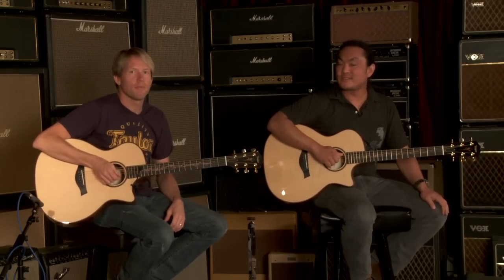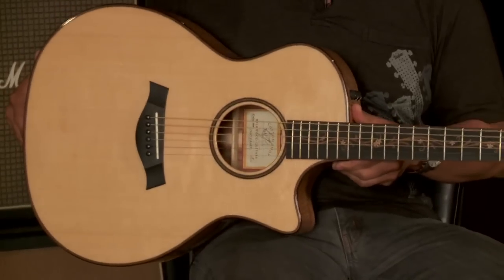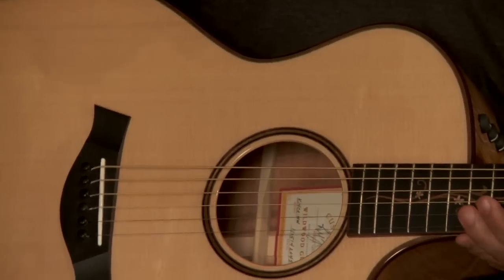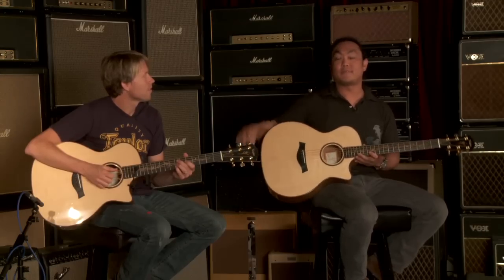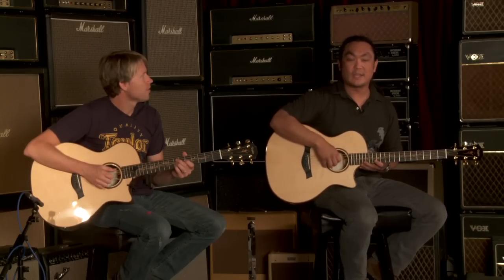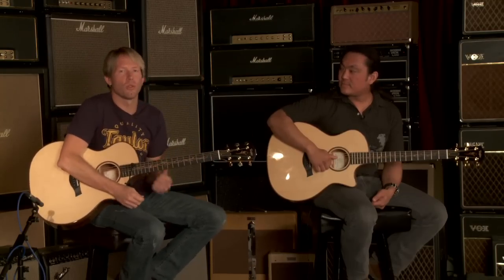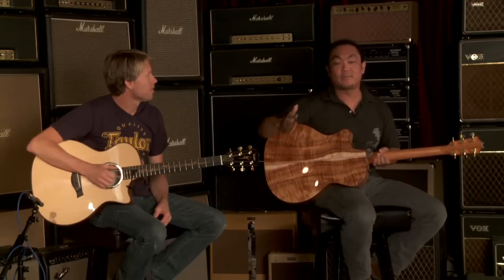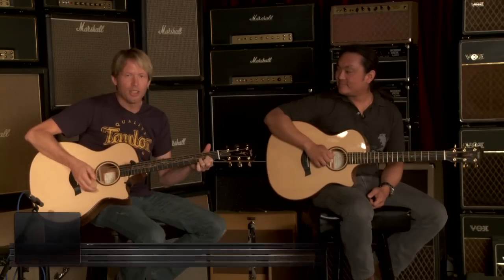Taylor Wildwood CV K14 CE • Wildwood Guitars Overivew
There may not be a more stunning tone wood than Koa!  Check out this custom line of Taylor Guitars, presented and played by The Ultimate Guitar Show's Marc Seal, and Taylor's District Sales Manager Eric Sakimoto in the Wildwood Guitars Studio -- the Taylor K14 CE with a unique Wildwood CV bracing!

~ Taylor K14 CE Wildwood CV ~
Brand: Taylor
Model #: Wildwood CV K14 CE
Type: Grand Auditorium
Top Wood: Solid Sitka Spruce
Top Finish: Gloss
Bracing: CV w/ Relief Rout, Adirondack Top Bracing
Back & Sides Wood: AA Grade Koa
Back & Sides Finish: Gloss
Cutaway: Venetian
Neck Wood: Tropical Mahogany
Neck Finish: Satin
Fretboard Material: Ebony
Fingerboard Inlays: Island Vine
Scale Length: 25.5"
Width at Nut: 1 3/4"
Nut Material: Bone
Binding: Indian Rosewood
Rosette: Rosewood/Blackwood/Rosewood Single Ring
Electronics: Expression System
Tuners: Taylor Gold
Bridge: Ebony
Saddle: Bone
Case: Hardshell Case

~ Marc Seal ~
Where have all the guitar heroes gone? You know the ones: signature sound, mind-blowing style, genius leads, and riffs that were practically songs unto themselves. Virtuoso musician and composer Marc Seal is the new guitar hero, effortlessly closing the chasm between the old guard and new school. Practically born with a guitar in his hands, the Southern California-based axe-slinger has been accurately described as a melodic technician. He is Internationally renowned for his high level of musical accomplishments, fluid style and progressive rock sensibilities. Marc's latest CD (self-titled) is the perfect example of how his instrument is a direct extension of his soul and is amplified through his heart.

~ Eric Sakimoto ~
There's never been a man on the planet who knows more about tone wood, and what makes an acoustic guitar special.  As a musician, music enthusiast, and District Sales Manager for Taylor Guitars, Eric Sakimoto has been traveling the country for years spreading his love for music through Taylor Guitars, and has come to Wildwood to share his passion with you!  And he's a Bronco's fan to boot!